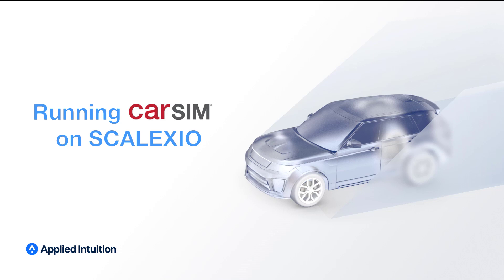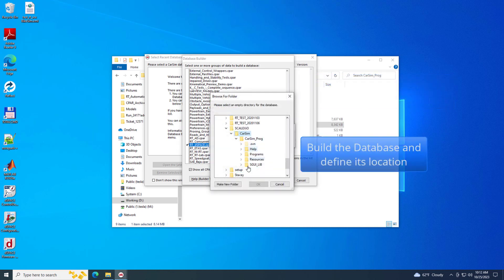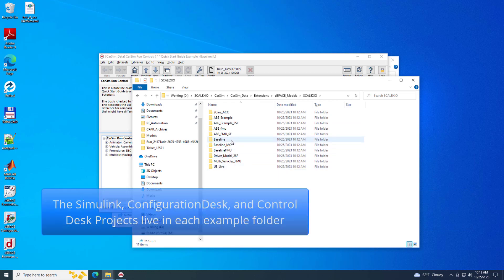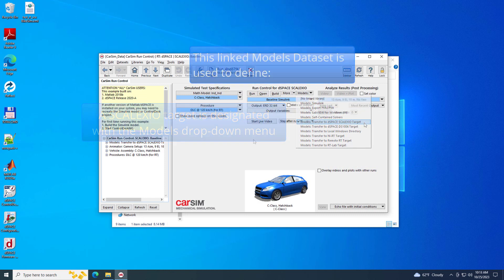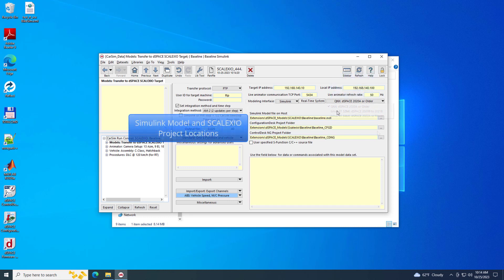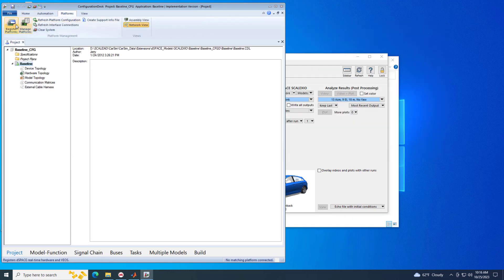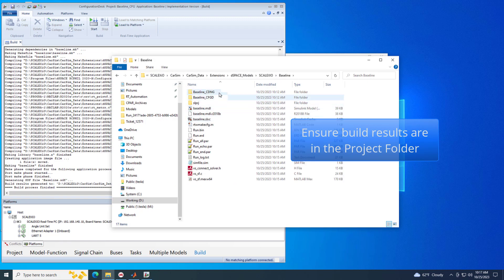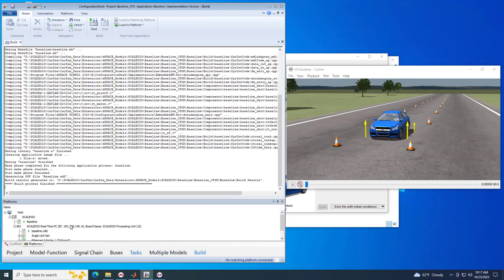Running CarSim on SCALEXIO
Mechanical Simulation frequently produces videos to help users better understand how to use the VehicleSim products (CarSim, TruckSim, and BikeSim) more quickly and efficiently.

This latest video demonstrates how to run the VehicleSim, vehicle dynamics software, for Hardware-in-the-Loop (HIL) testing. The VehicleSim products include a series of test examples for Real-Time (RT) simulation. This video covers how to connect and run the CarSim solver on a dSPACE SCALEXiO system.